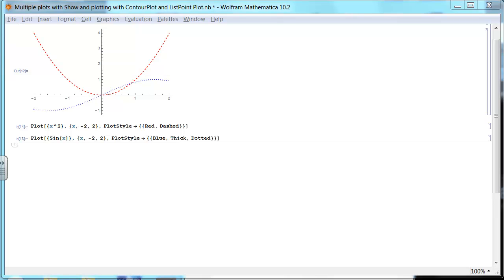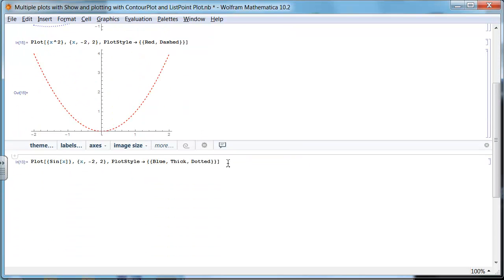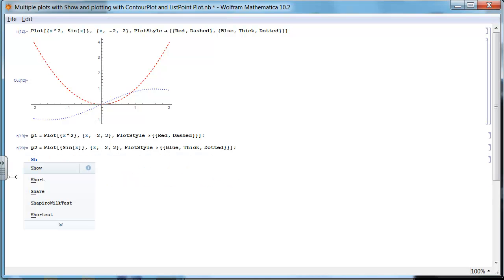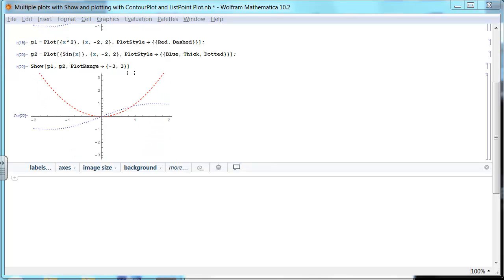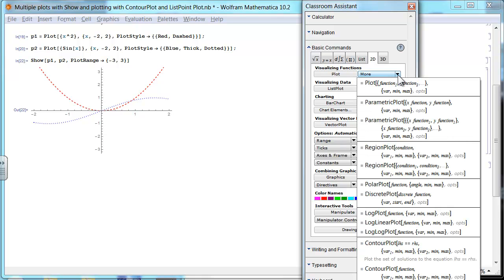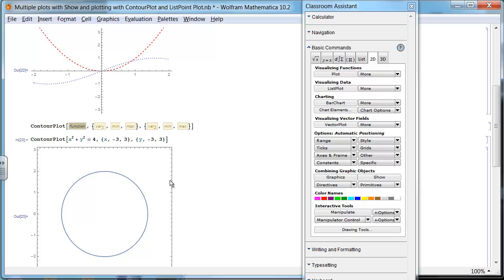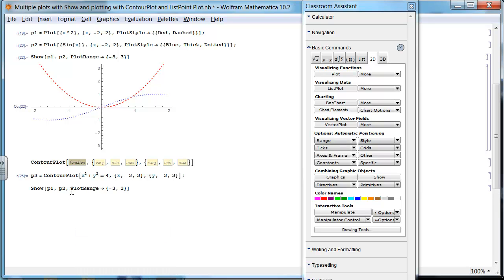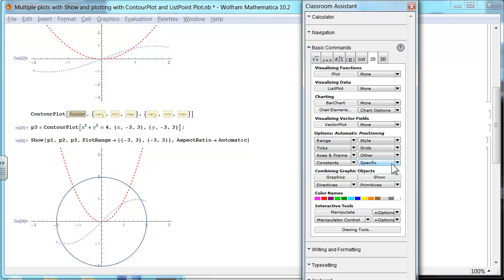Calc I - Plot - Contour Plot